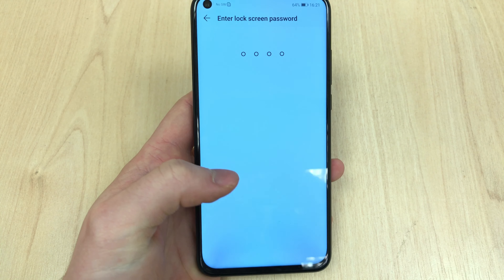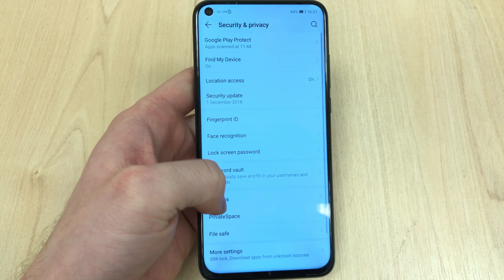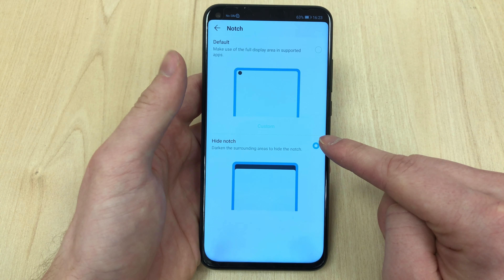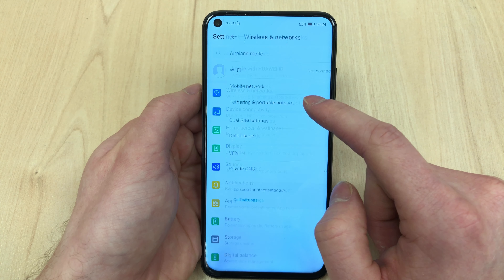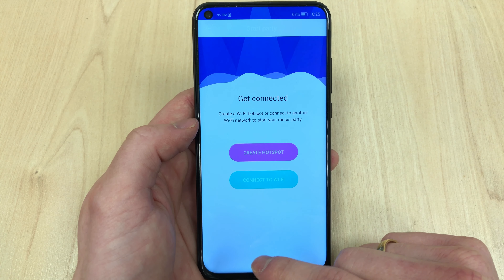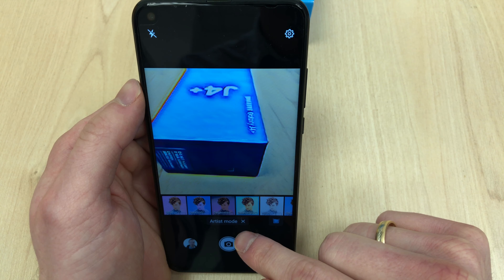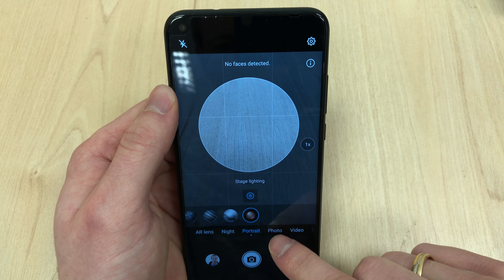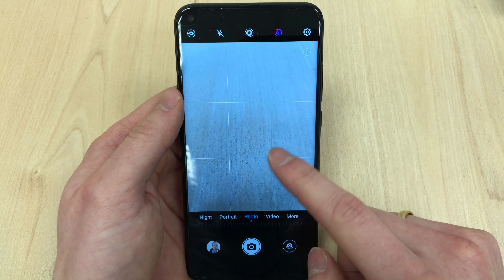Honor View 20 is the Flagship Killer we've all been waiting for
It’s only January 2019 and I can already see Honor View 20 as my favourite handset of the year!